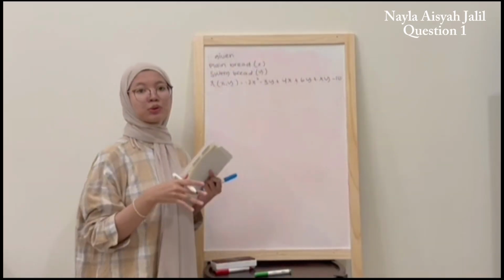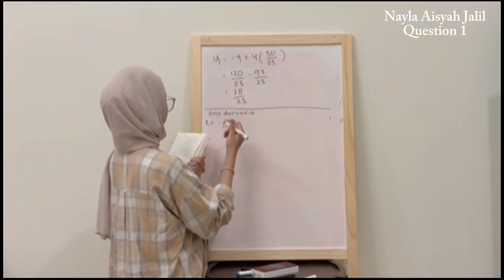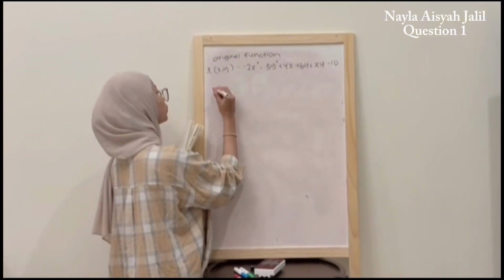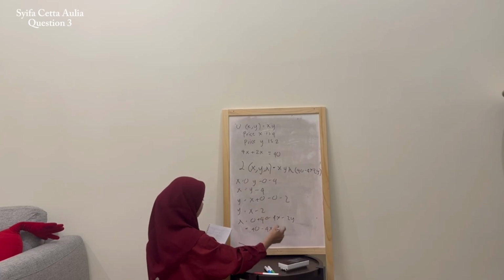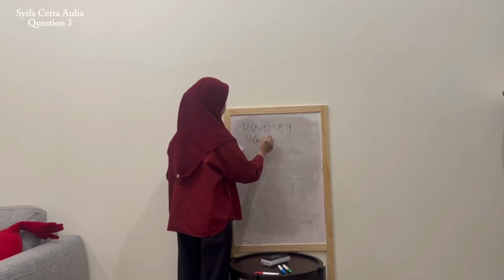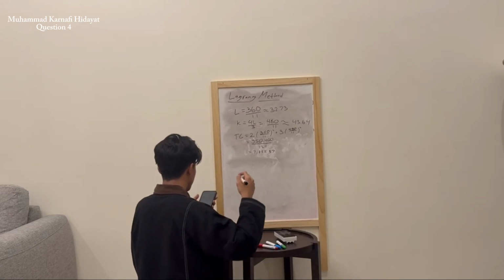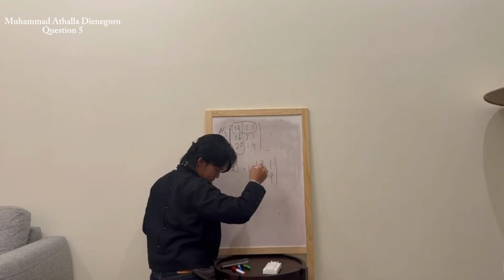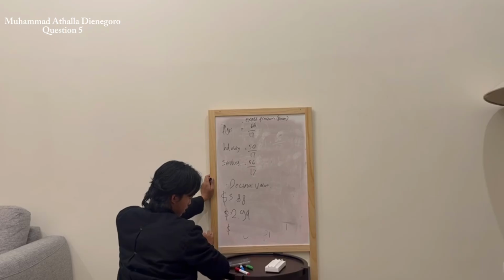Project 2 Mathematical Economics and Business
Group 2

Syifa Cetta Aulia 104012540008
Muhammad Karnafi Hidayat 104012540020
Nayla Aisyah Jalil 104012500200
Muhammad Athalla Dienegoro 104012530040